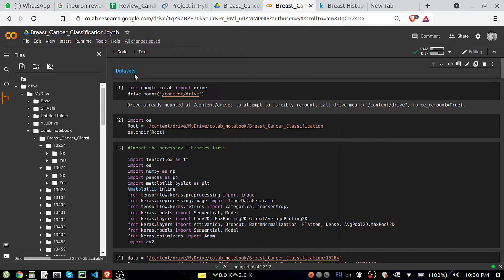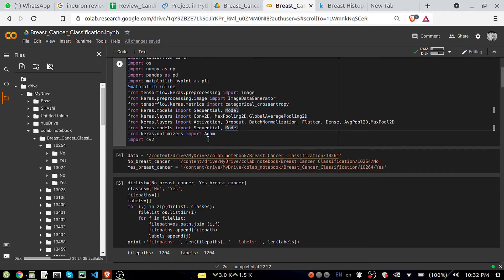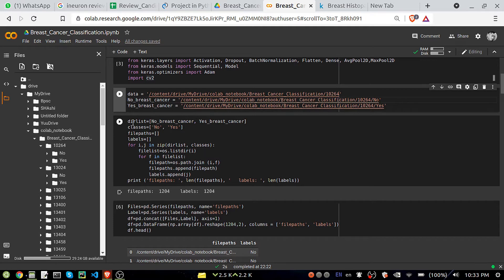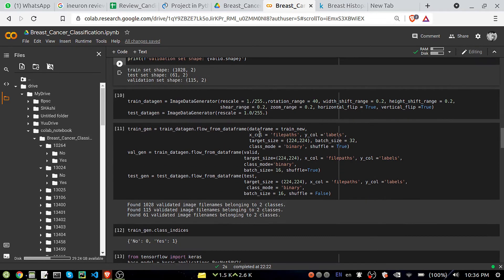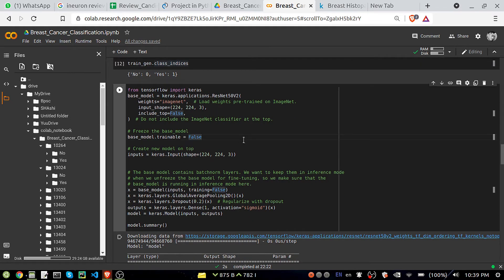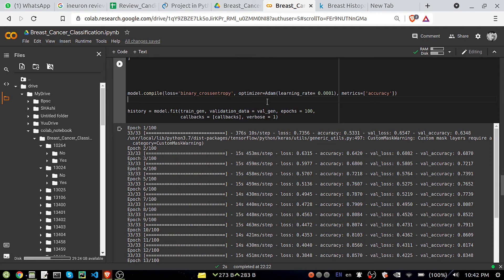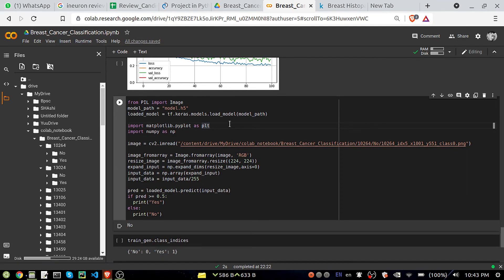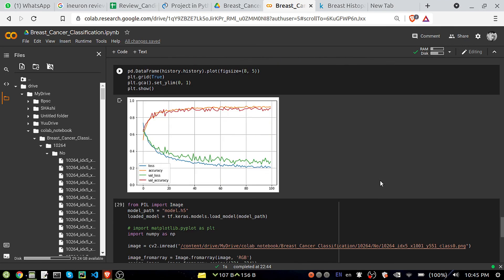Breast Cancer Classification using Machine Learning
In this project in python, we’ll build a classifier to train on 80% of a breast cancer histology image dataset. Of this, we’ll keep 10% of the data for validation.

IDC is Invasive Ductal Carcinoma; cancer that develops in a milk duct and invades the fibrous or fatty breast tissue outside the duct; it is the most common form of breast cancer forming 80% of all breast cancer diagnoses. And histology is the study of the microscopic structure of tissues.